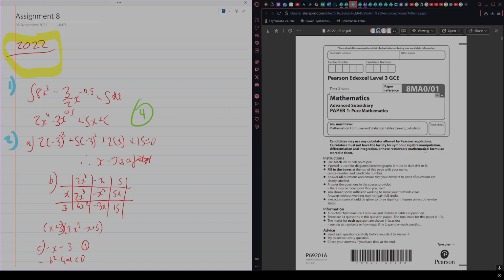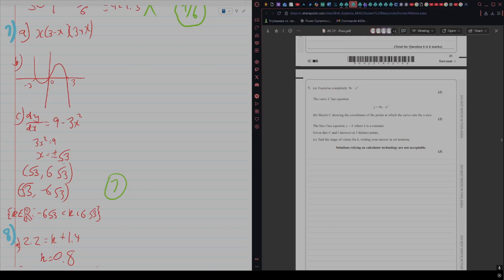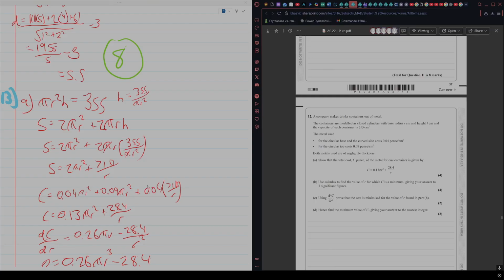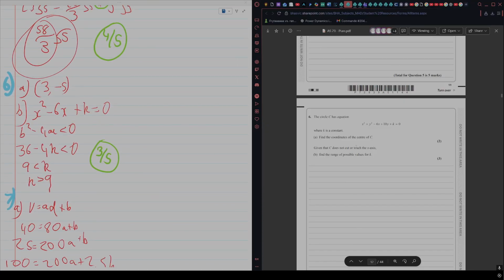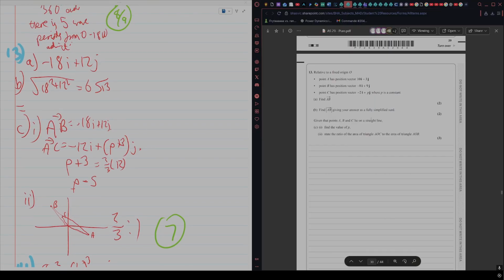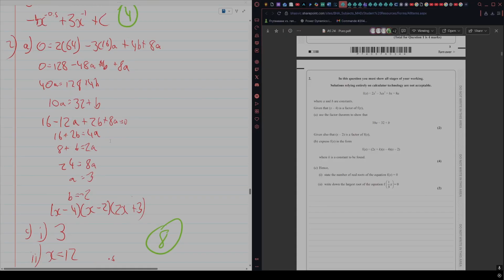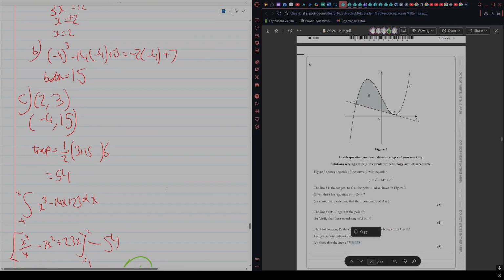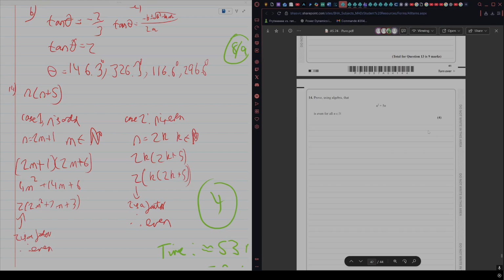BHASVIC reading week AS papers (22, 23, 24)